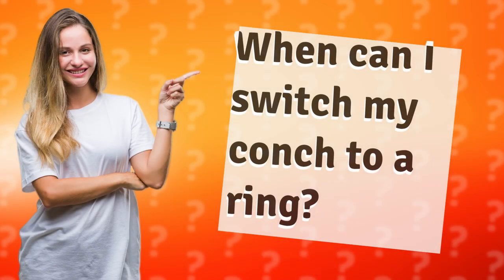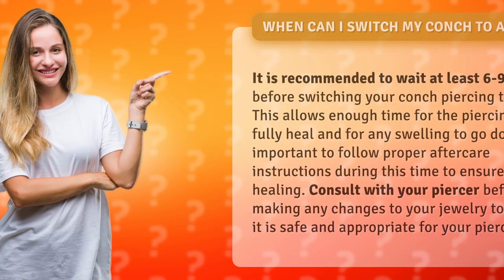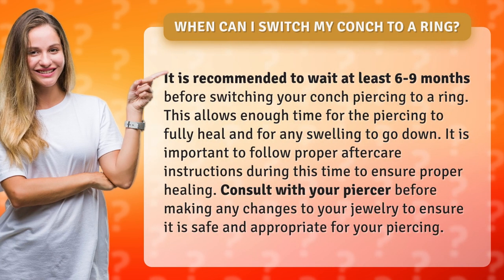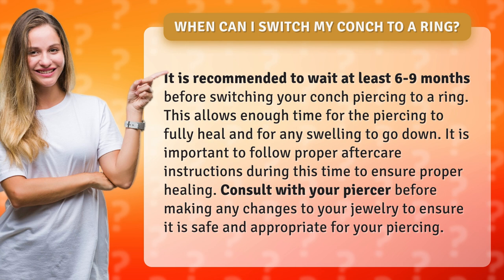When can I switch my conch to a ring?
Are you itching to switch your conch piercing to a ring? Hold your horses! You need to wait for at least 6-9 months to ensure proper healing and avoid any complications. In this video, we'll give you the lowdown on why patience is key when it comes to changing your jewelry and how to take care of your piercing during the healing process. Don't risk damaging your beautiful conch piercing – watch this video and consult with your piercer before making any moves!